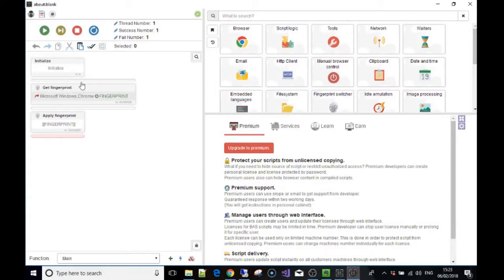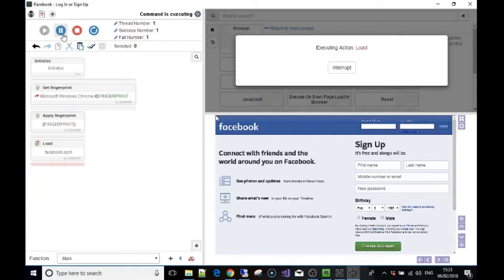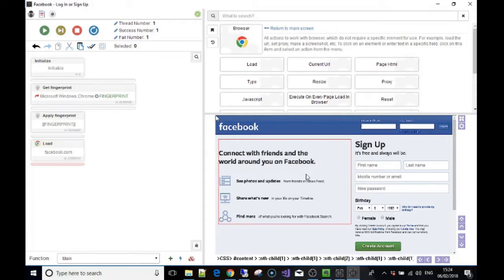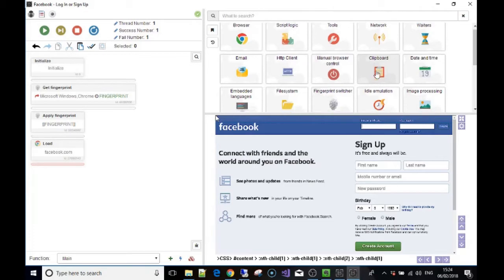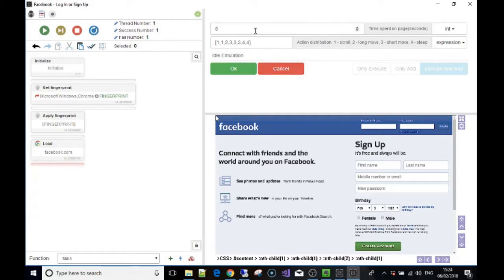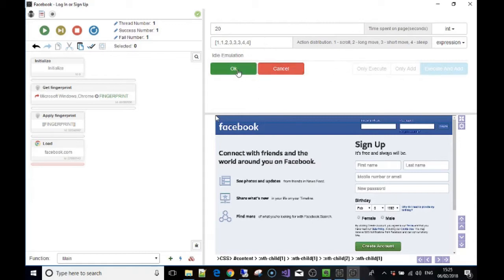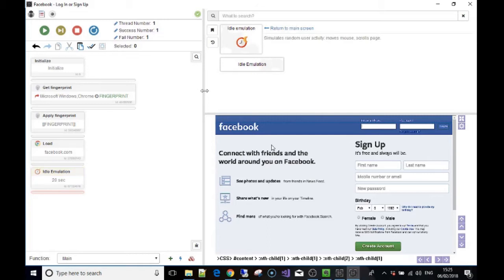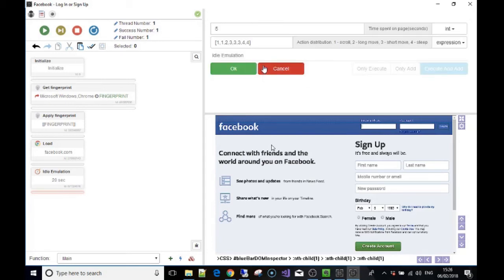Human Emulation with browser automation studio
Human Emulation with browser automation studio - learn how to make your bots and software even more powerful by using Human Emulation. Learn to make bots and software without coding